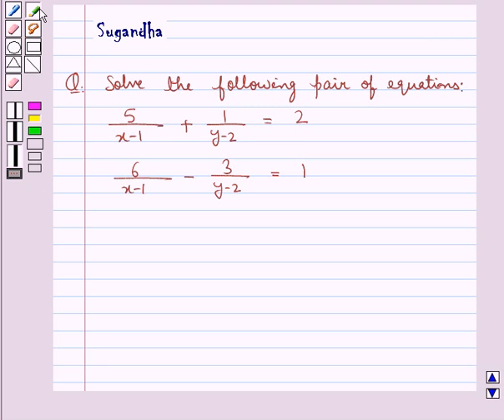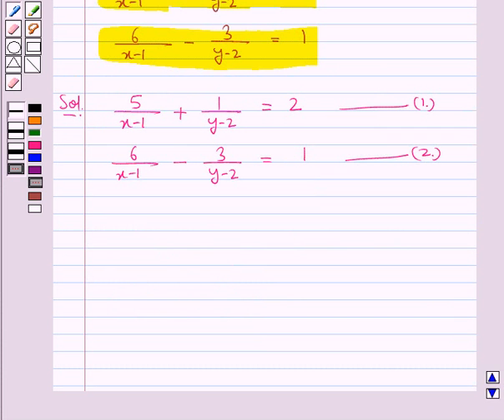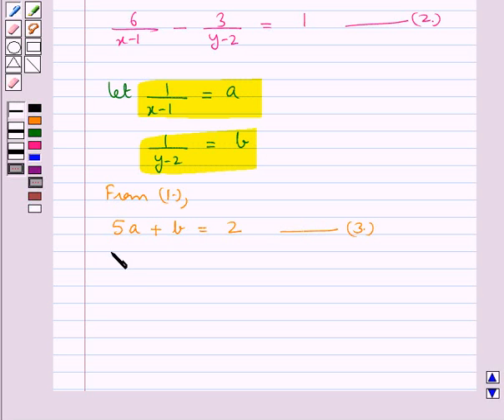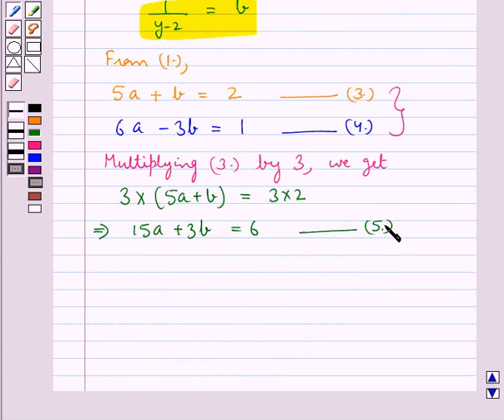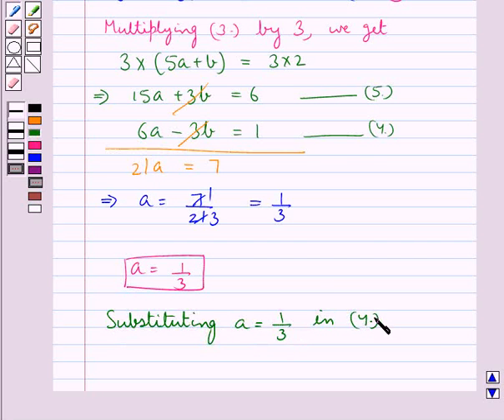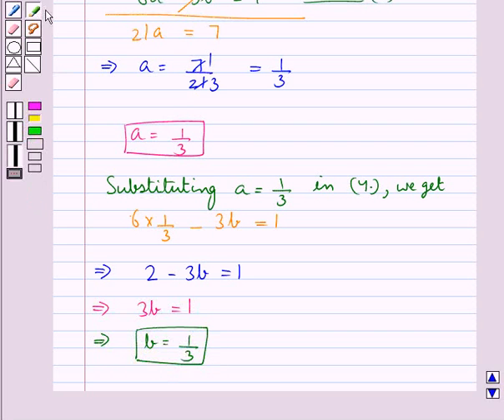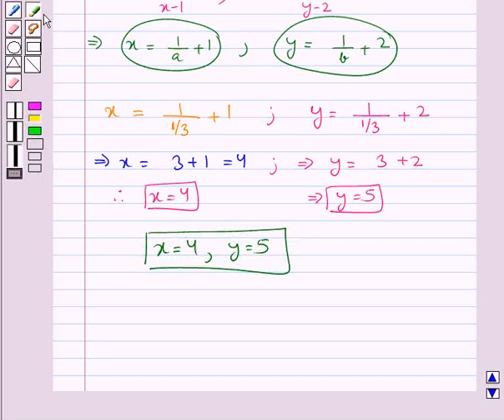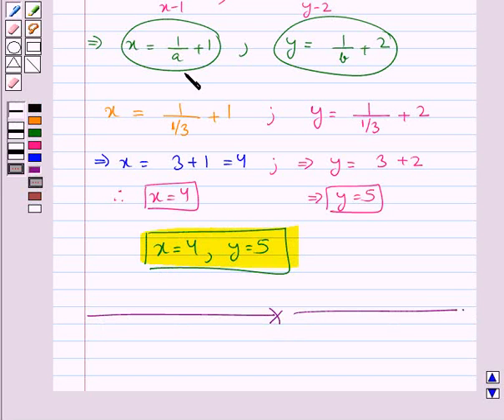Maths X CBSE C 2009 1 17